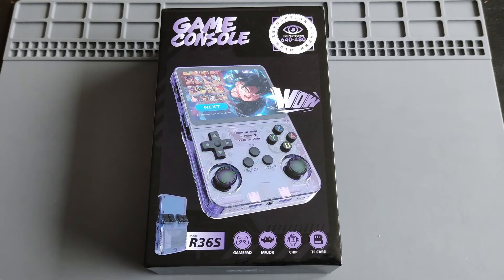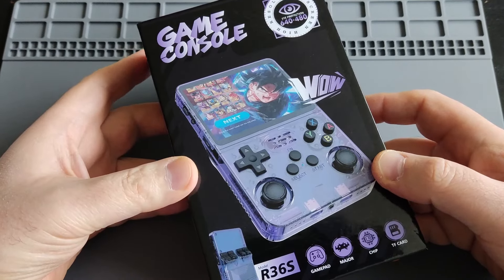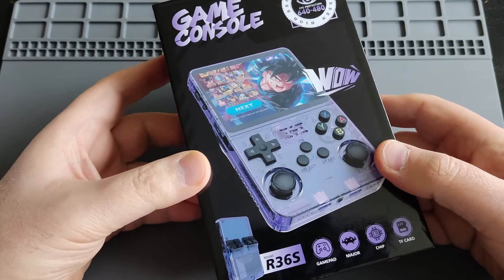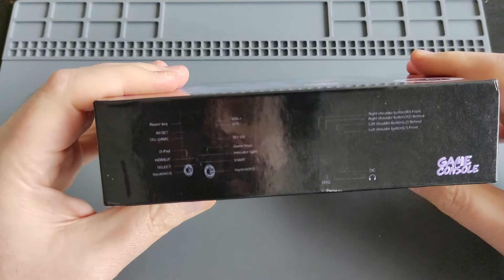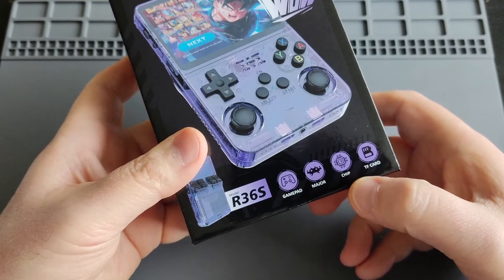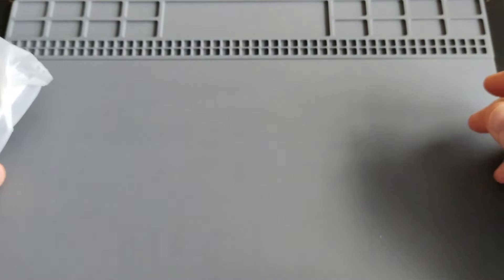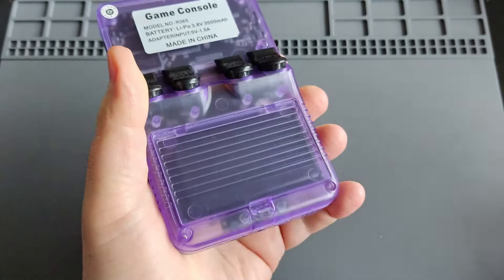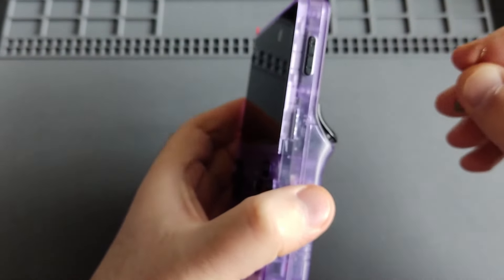R36S Quick Unboxing/First Impressions Video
In this video, I'm doing a quick unboxing/first impressions of my R36S. This is by far the most affordable budget RK3326 handheld available on the market ($45).

R36S features/specs: Linux OS (pre-installed with an older version of ArkOS), AmbereELEC works on it too (I’ll post a set up video of AmberELEC), 3.5-inch IPS screen (640x480) with 4:3 aspect ratio (ideal for retro games), RK3326 chipset (ARM 64-bit Quad-Core Cortex-A35 CPU, clocked at up to 1.5GHz, GPU: Mali-G31MP2 – 520MHz) that can play up to PSP/PS1/Dreamcast (some titles not all), 2 micro-SD card slots (for OS & games), 1GB RAM (DDR3L), 3500 mAh battery (about 5 hours of gameplay), and costs only $45.

Buying the R36S from AliExpress